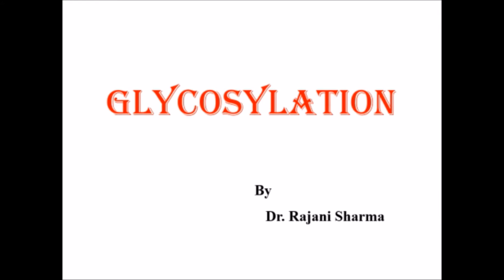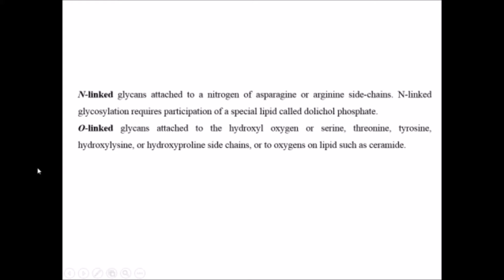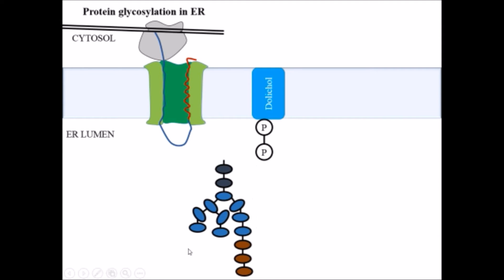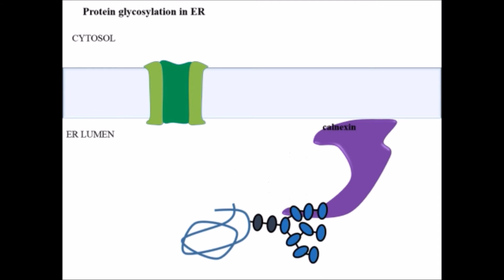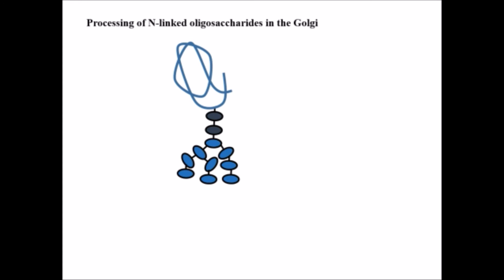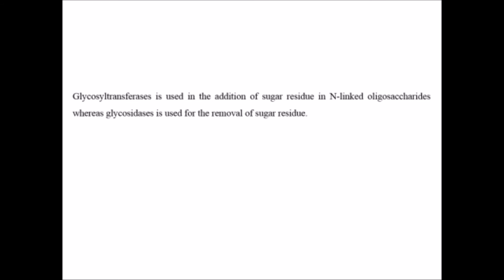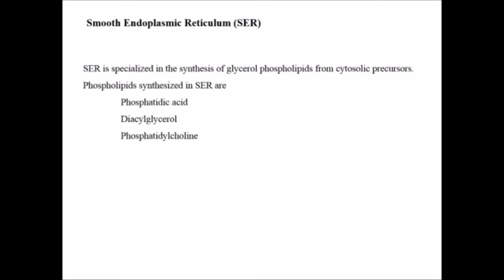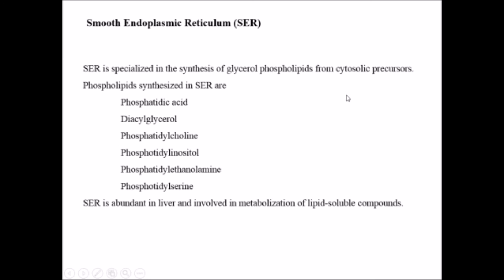Glycosylation as perJNU, CSIR-NET, GATE, DBT, GRE and ICMR syllabus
In biology glycosylation mainly refers in particular to the enzymatic process that attaches glycans to proteins, lipids, or other organic molecules.
N-linked glycans attached to a nitrogen of asparagine or arginine side-chains. N-linked glycosylation requires participation of a special lipid called dolichol phosphate.
O-linked glycans attached to the hydroxyl oxygen or serine, threonine, tyrosine, hydroxylysine, or hydroxyproline side chains, or to oxygens on lipid such as ceramide.
Glycosyltransferases is used in the addition of sugar residue in N-linked oligosaccharides whereas glycosidases is used for the removal of sugar residue.